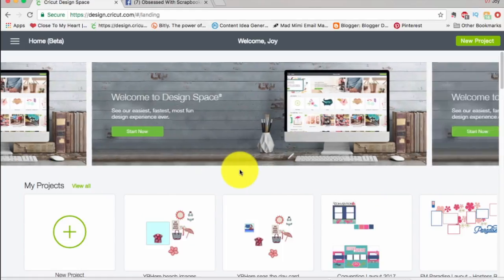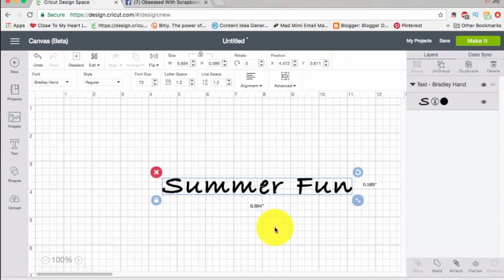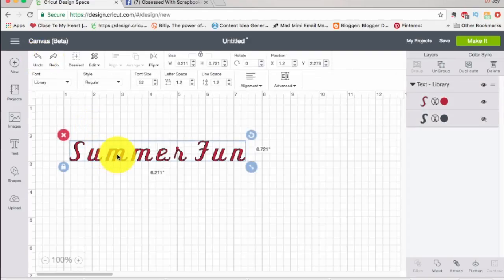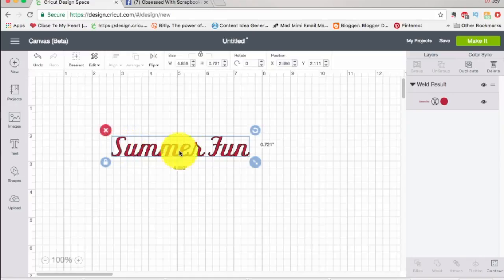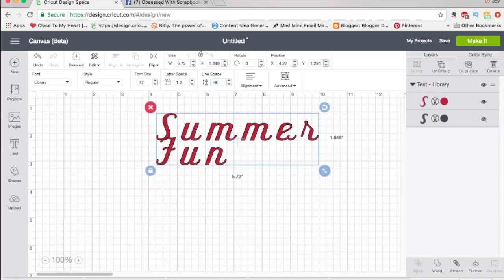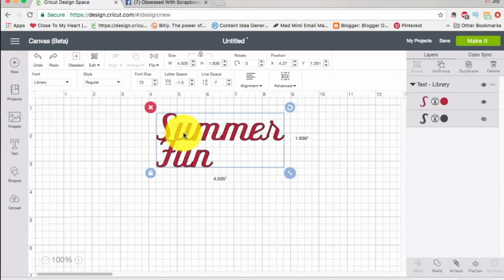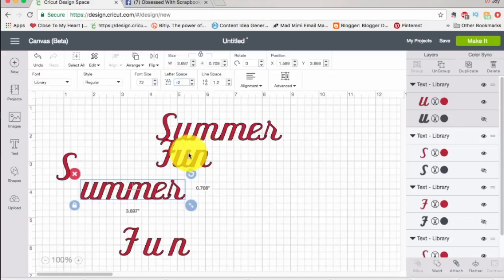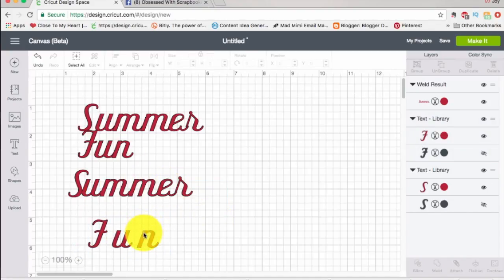Cricut Design Space 3 How to Create a Welded Title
Love to make titles for your scrapbook pages? See how to create a title in the Cricut Design Space 3 program!

Get your Cricut Explore Air 2 Machine here (for use with the Cricut Design Space 3 program)

All Cricut Explore machines work with the Design Space 3 program.

• Click Thumbs Up if you enjoyed it!